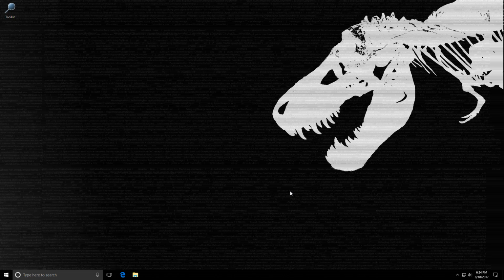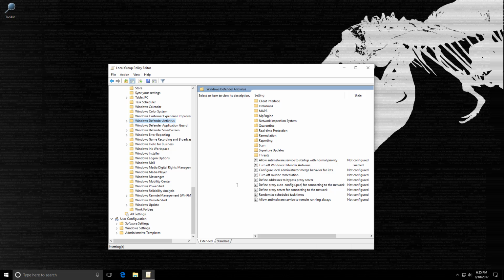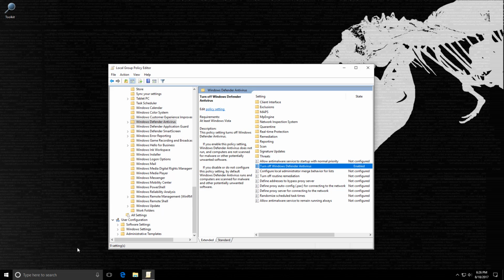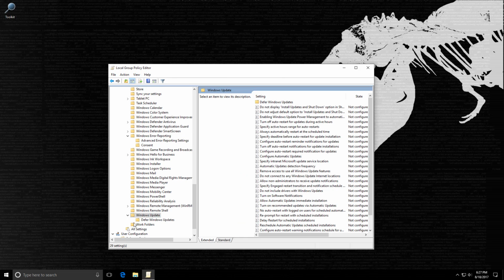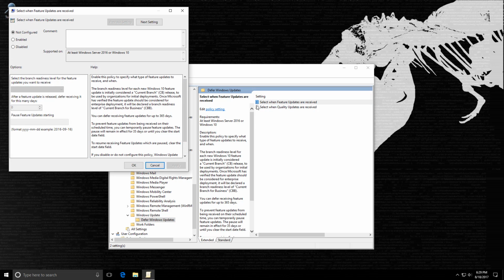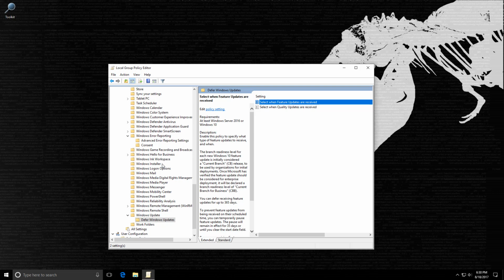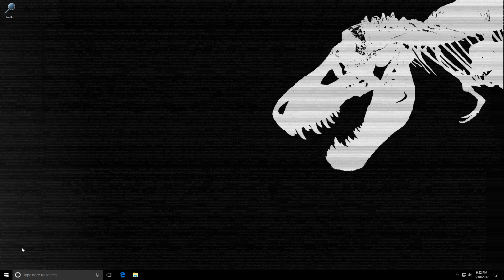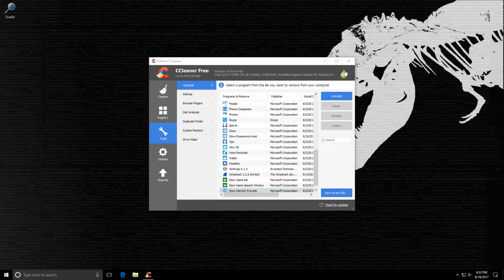Declutter Windows 10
Windows 10 can be frustrating out of the box. Bundled apps, Forced restarts and updates, constant popups and more. Not everyone wants to use OneDrive or restart 10 times a day. This video shows you how to take back control of your own computer and remove some of this garbage.

These are some of the first things you should consider doing when you install Windows 10. Ain't no console apps making their way into the PC Master Race!